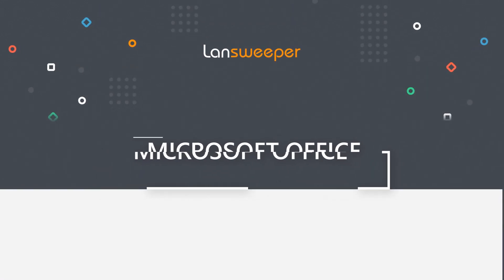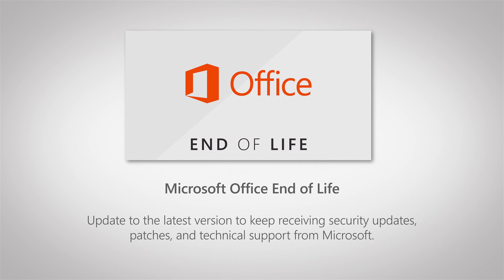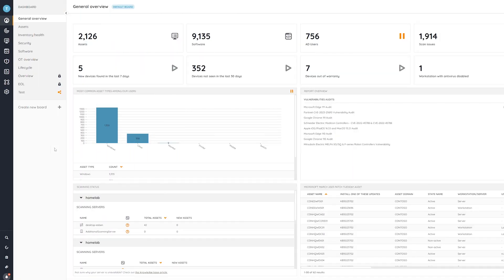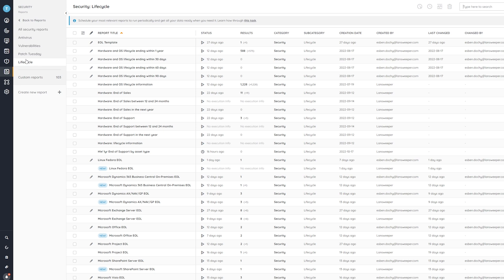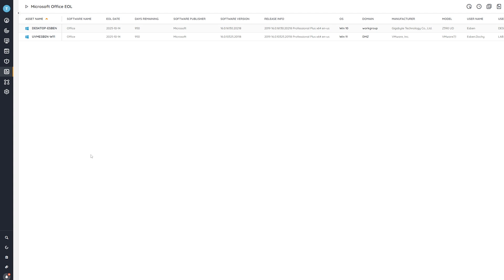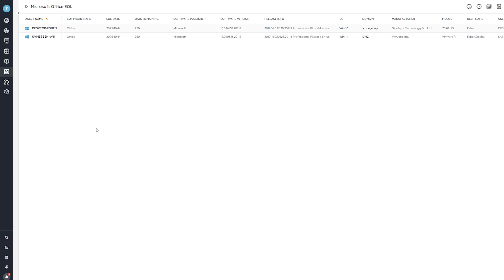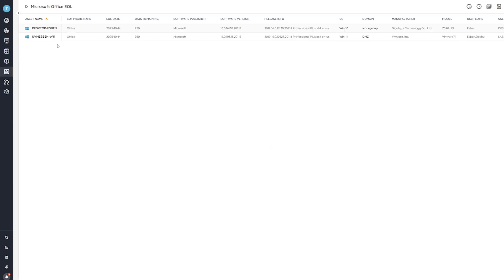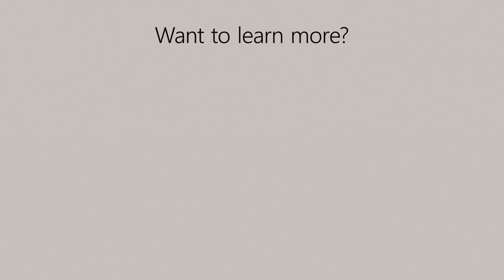Microsoft Office End Of Life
Microsoft's productivity suite Office 2013 will be going end-of-life on the 11th of April 2023. This means that any software included in the package will no longer receive security updates, patches, or technical support. Make sure that all of your installations are on the 2016 version or higher in order to keep receiving support

Microsoft Office is a suite of productivity software that includes a range of applications, each with a specific purpose. Office includes most of Microsoft's well-known applications like Microsoft Word, Excel, PowerPoint, and Access. Some versions also include Publisher, OneNote, Teams, and more.

All of the Microsoft Office apps can be purchased together as the Office suite or separately, depending on your needs. You can choose to use Office as a Microsoft Office 365 subscription or to buy it as a one-time purchase. For the one-time purchase, you pay a single up-front cost to get the Office apps for a singular computer. However, these packages cannot be upgraded.